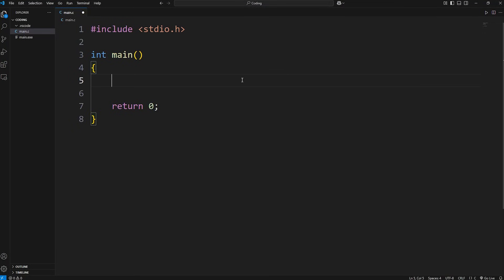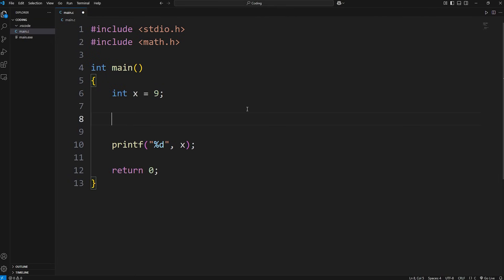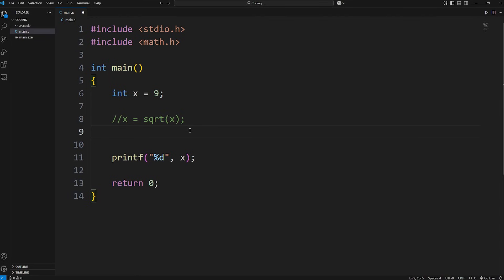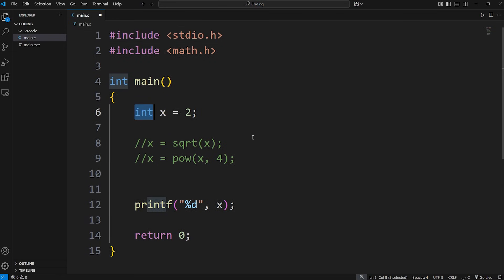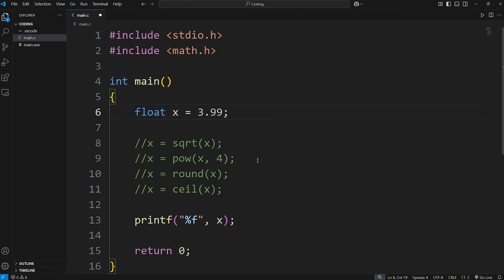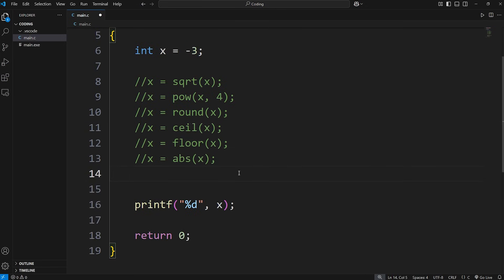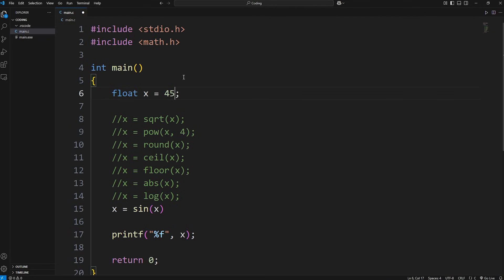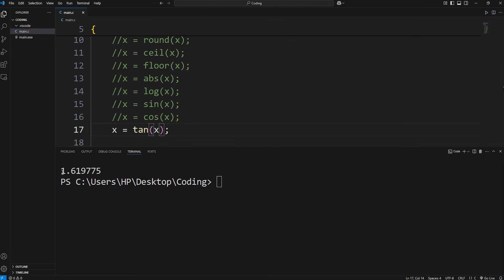Learn C math functions in 5 minutes! 🧮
Here is a few math related functions in C that you should be aware of as a beginner

    float x = 3;

    x = sqrt(x);
    x = pow(x, 4);
    x = round(3.14);
    x = ceil(x);
    x = floor(x);
    x = abs(x);
    x = log(x);
    x = sin(x);
    x = cos(x);
    x = tan(x);

    printf("%f", x);

    return 0;